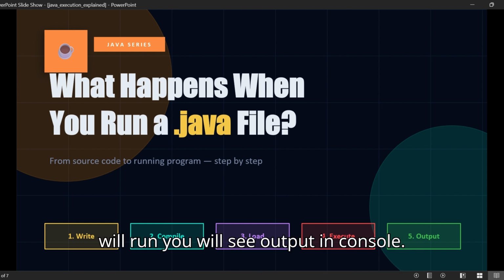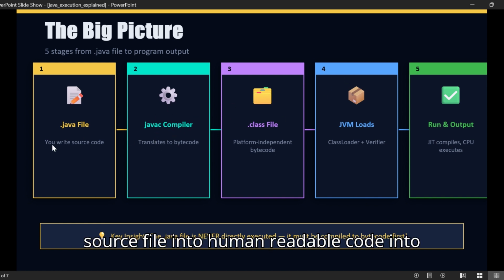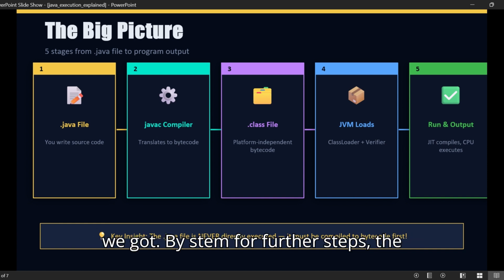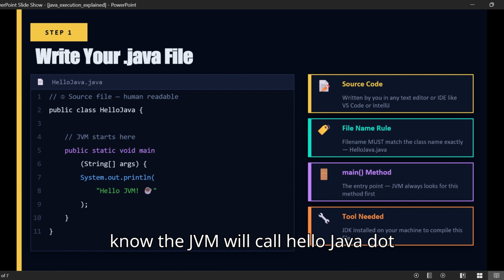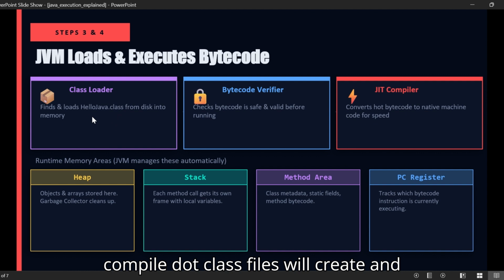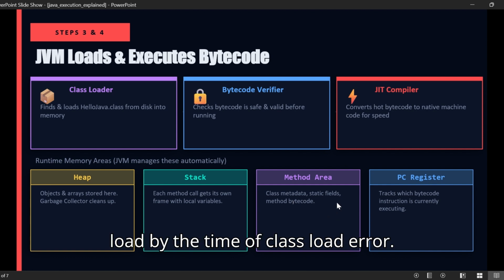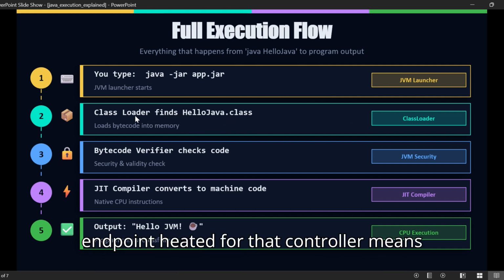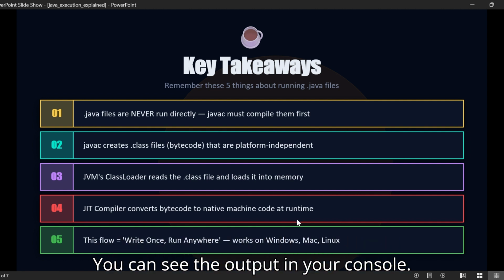What ACTUALLY Happens When You Run a Java File? (Explained Step by Step)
Ever wondered what really happens when you type `java HelloWorld` in the terminal?
In this video, I break down the COMPLETE journey of your Java code — from the moment
you save a .java file to the final output on screen.

🔥 You'll learn:
✅ Step 1 — Writing the .java source file (and why the filename must match the class name)
✅ Step 2 — How javac compiles your code into bytecode (.class file)
✅ Step 3 — How the JVM loads, verifies, and executes the bytecode
✅ Step 4 — The complete execution flow from source to output
✅ Bonus — Write Once Run Anywhere (WORA) explained
✅ Bonus — JDK vs JRE vs JVM — which does what?
✅ Common errors: Compile Error, ClassNotFoundException, Runtime Exception

        System.out.println("Hello, World!");
        int num = 42;
        System.out.println(num);

📌 COMMANDS SHOWN
javac HelloWorld.java    → compiles to HelloWorld.class
java HelloWorld          → runs the program via JVM